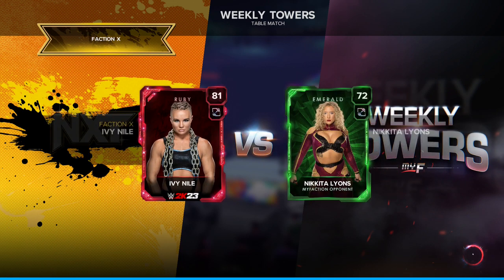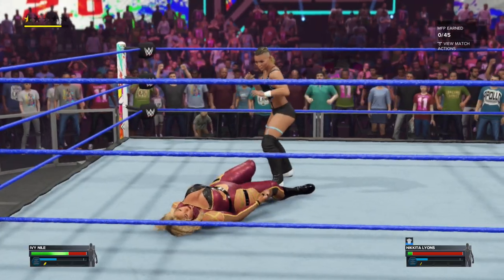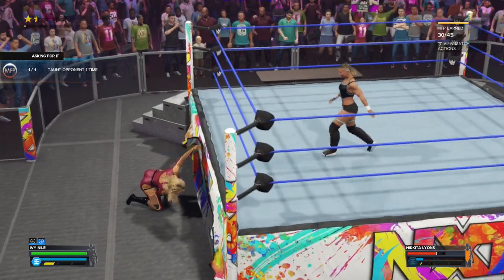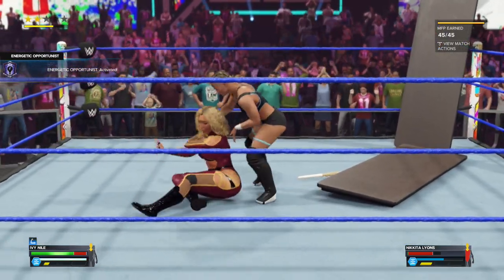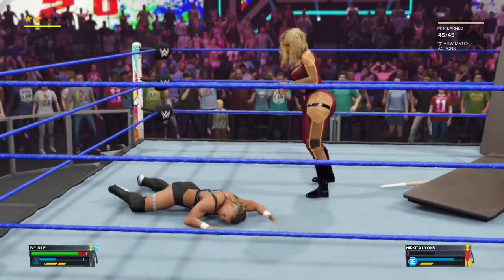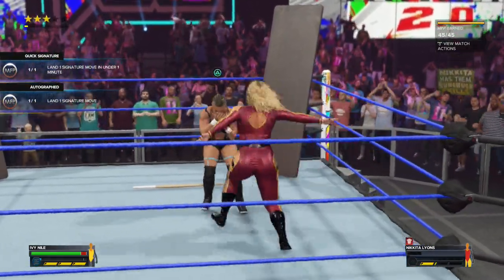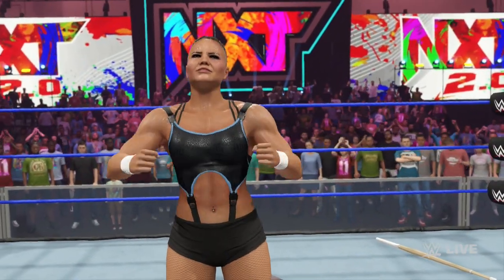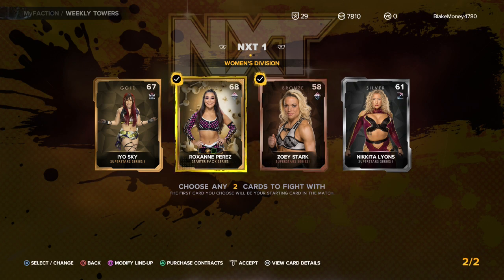WWE 2K23 MyFaction Ep. 8 - NILES VS LYONS TABLES MATCH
WWE 2K23 MyFaction Episode 8! We've got a tables match!